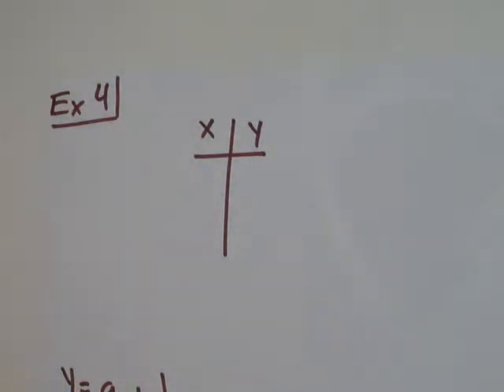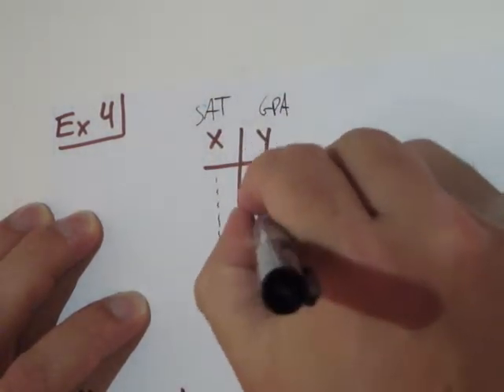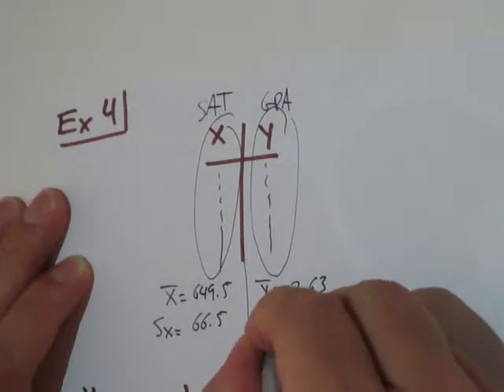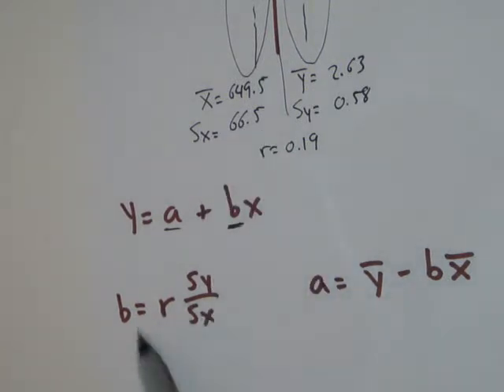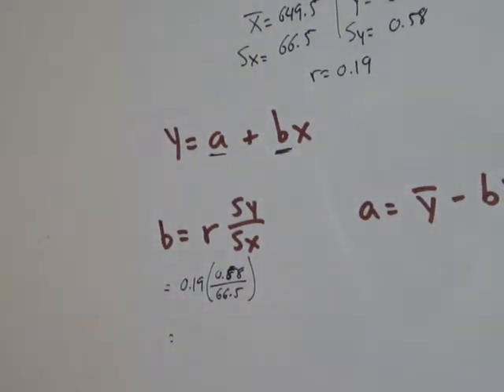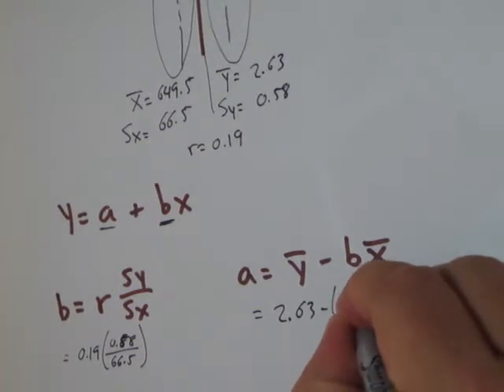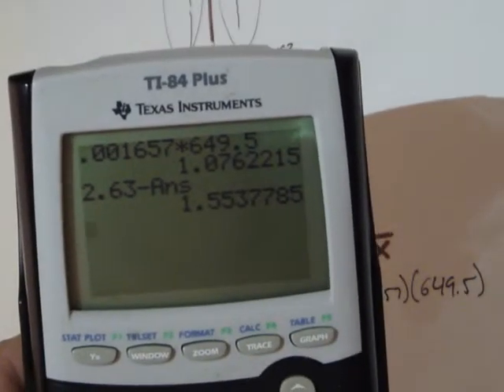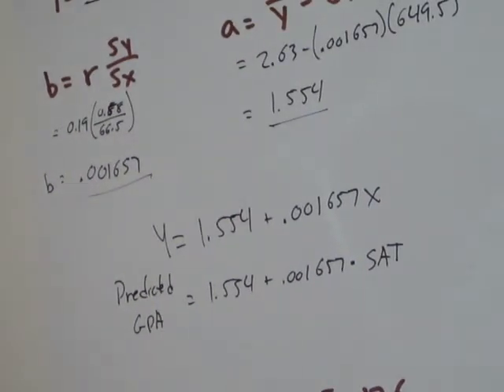STA 2023 4.3 Example 4